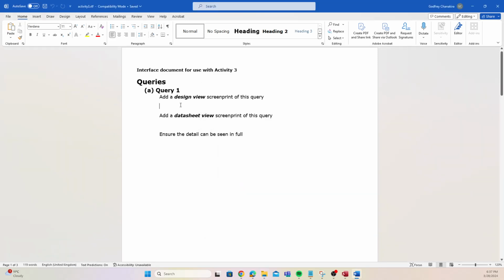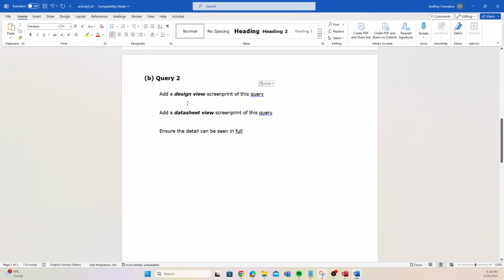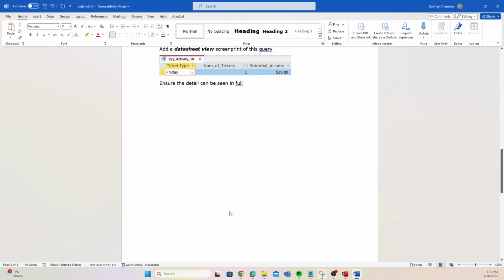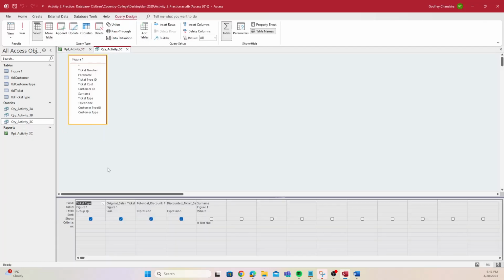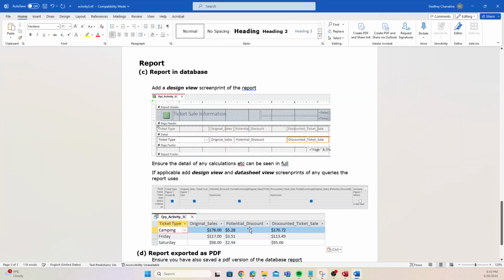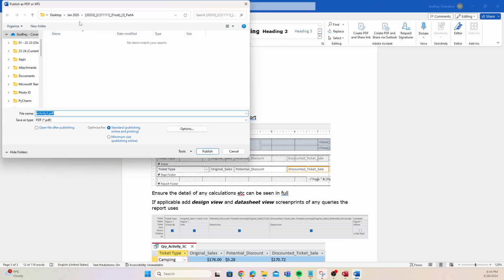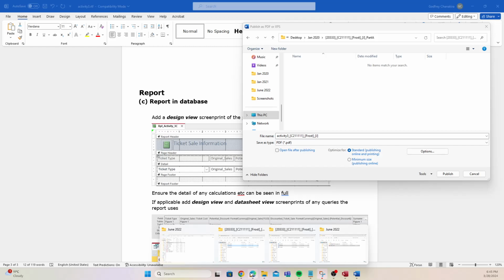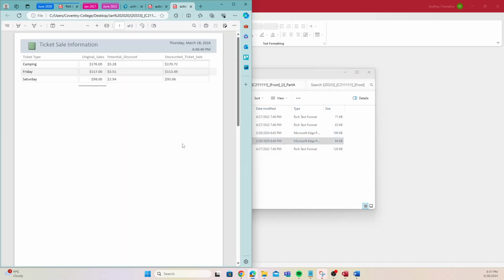BTEC Unit 2 Databases: Saving Activity 3 Evidence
This video will show you the correct way to save the evidence of Activity 3 on Part A of the Unit 2 Creating Systems to Manage Information unit.